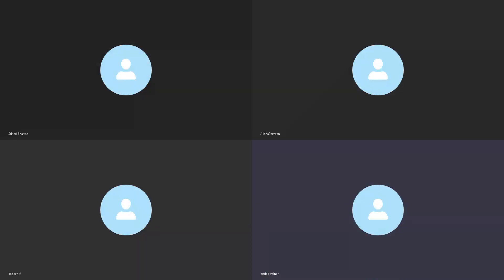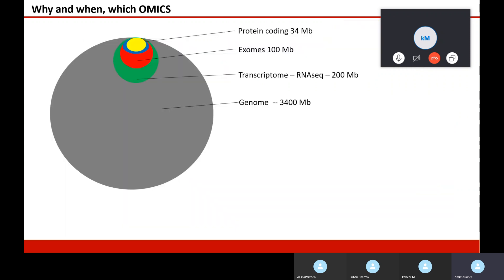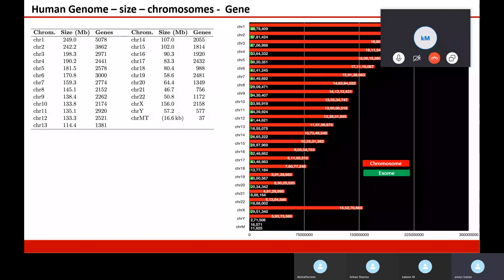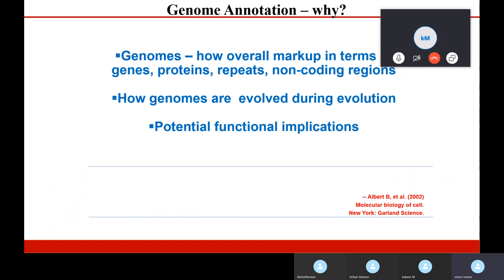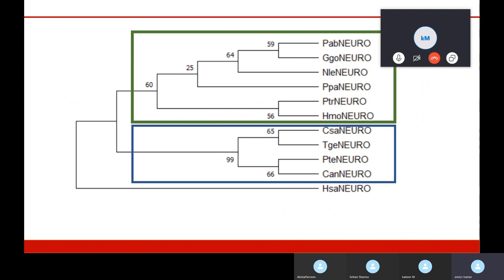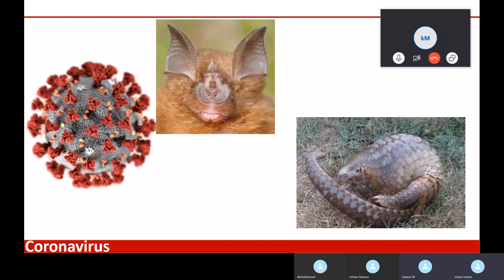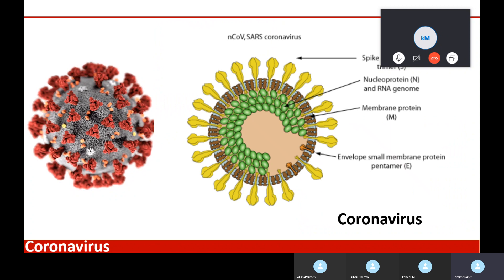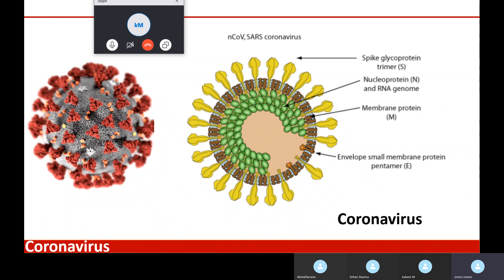Foundation Bioinformatics & Genomics programming | Full Training's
Genomic and biomolecular bioinformatics assets, Advances in  Sequencing advancements; Genome informatics, Structural informatics, and Transcriptomics. Computational devices, methods and best practices that encourage reproducible bioinformatics research will likewise be presented in paper

 A Scientist Trainer expert from a Genomic research laboratory Germany for this Complete Course: More Detail in Person

Genomics , Proteomic's , Biotechnology , Microbiology , Genetic engineering , Plant tissue culture,recombinant dna technology, immunology , clinical data science , clinical sas, bio perl , bio python, oracle clinical research,